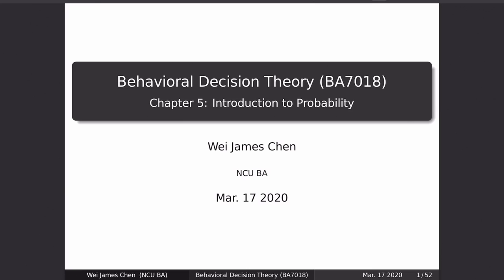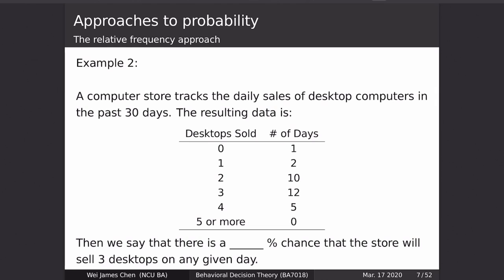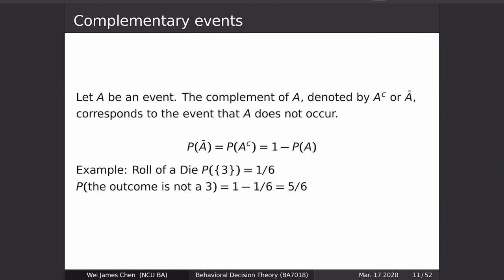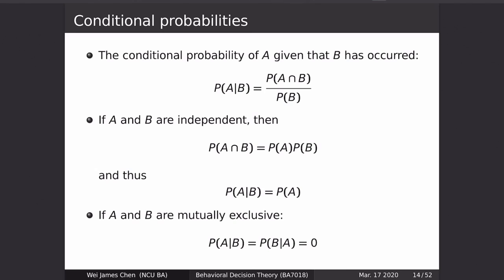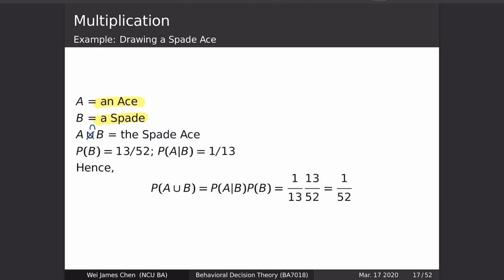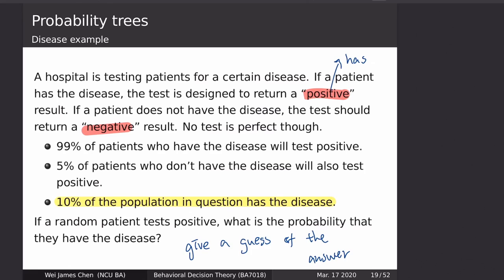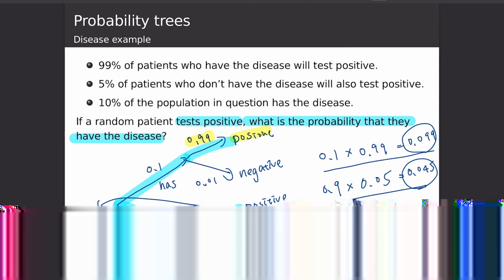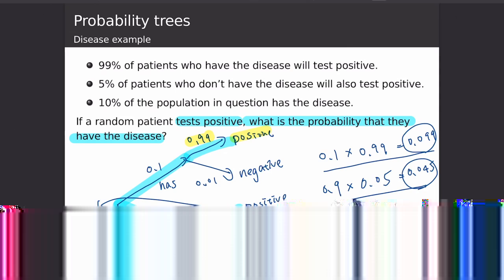3/17 Behavioral Decision Theory 1st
Ch 5 Introduction to probability